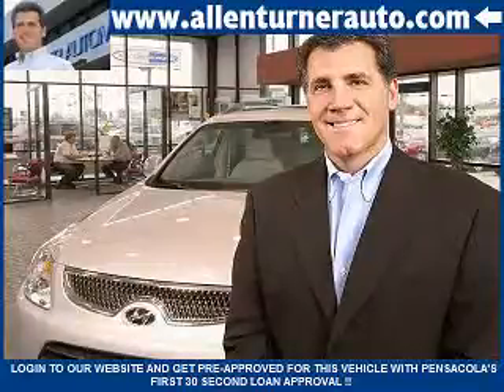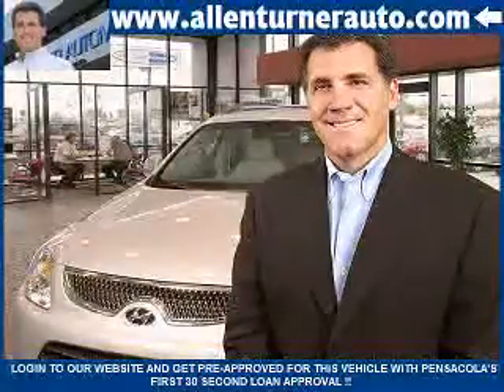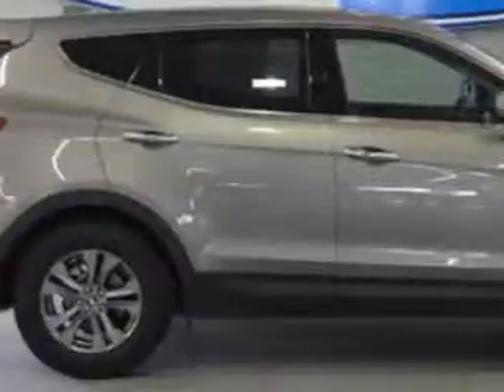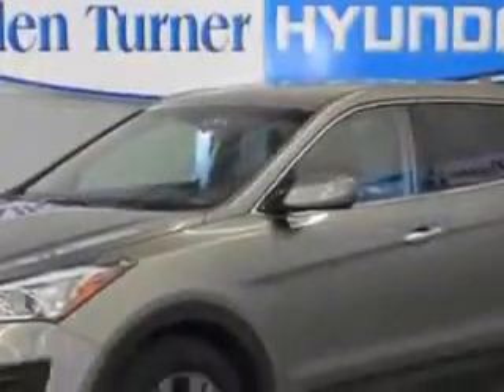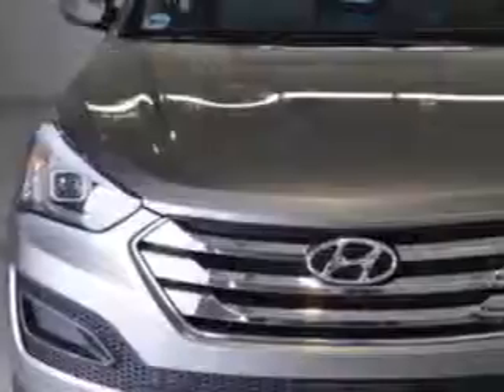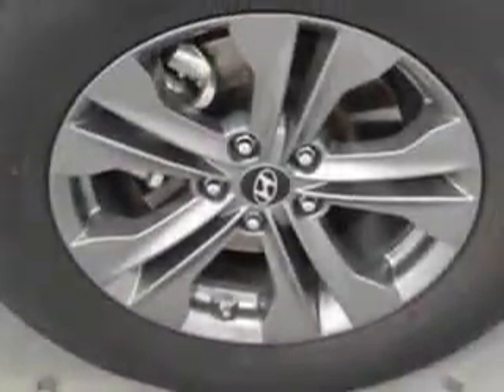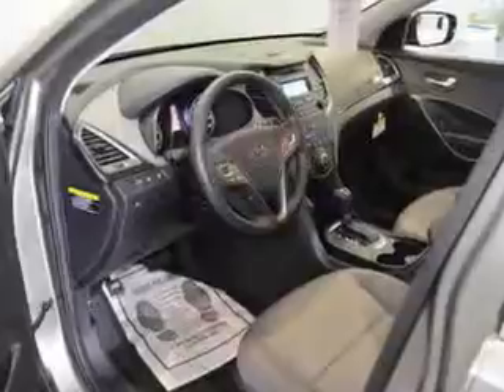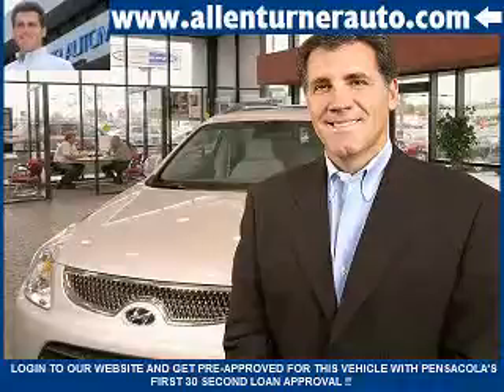Hyundai Santa Fe Sport, Allen Turner Hyundai- Pensacola, FL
Hyundai Santa Fe Sport, Allen Turner Hyundai Check out this Mineral Gray 20 13 Hyundai Santa F E Sport Crossover, equipped with a 4 Cyl. engine and an automatic transmission. Enjoy an exceptional 29 miles to the gallon on this great SUV with features like Sirius Xm Satellite Radio, Halogen Headlights, Auxiliary Audio Input - Ipod/Iphone Integration, Ambient Lighting, Remote Anti-Theft Alarm System, Braking Assist - Hill Descent Control, Braking Assist - Hill Start Assist, Electronic Brakeforce Distribution, Intermittent Rear Window Wiper, and much more. Enjoy the drive and have peace of mind in this 20 13 Hyundai Santa F E Sport. See us at Allen Turner Hyundai today!

miles- 25,988

vin- 5XYZT3LB0DG022335

6000 Pensacola Blvd.